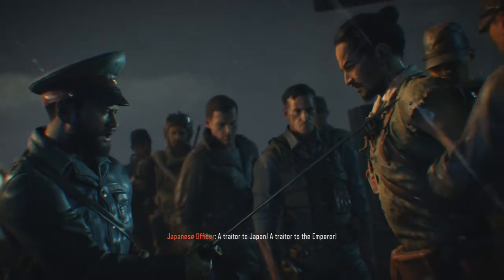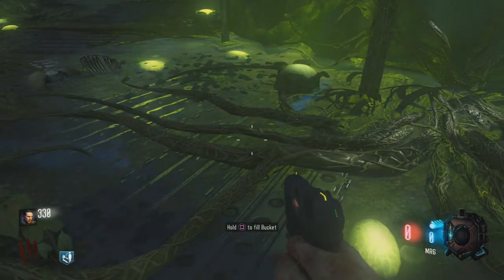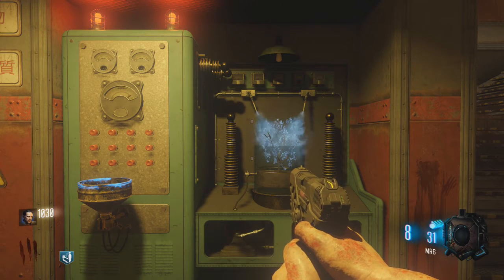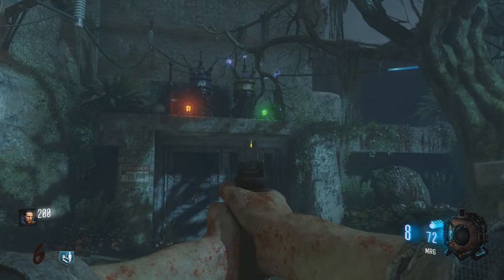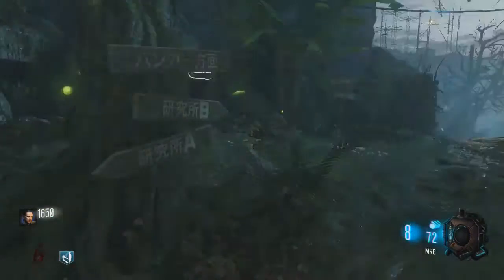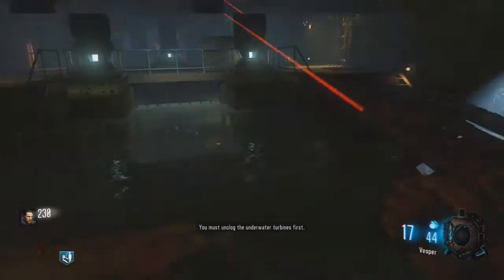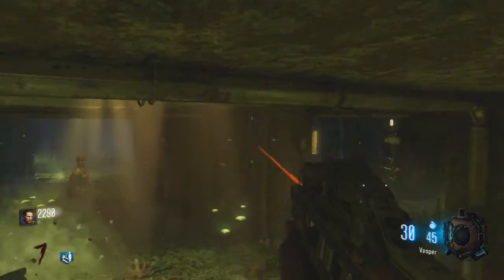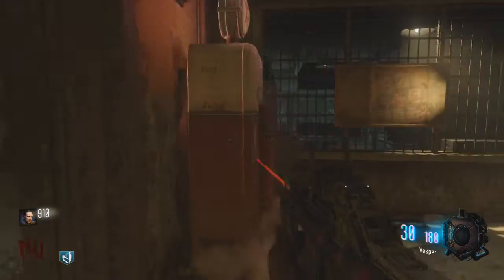Open The Bunker / Permanent Power Switch Guide - Zetsubou No Shima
For Every single video you need to know about on Zetsubou No Shima the full Playlist is here:

I hope this guide helped you in some way :)
ANything you want to know just ask in le comments :)

If you feel as though you want to leave a sub or a like then thats much appreciano :)